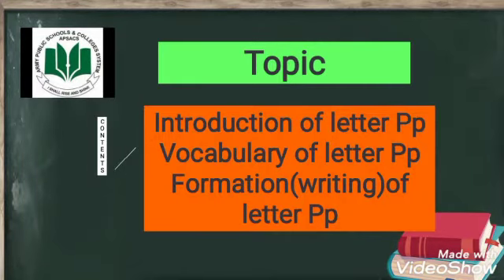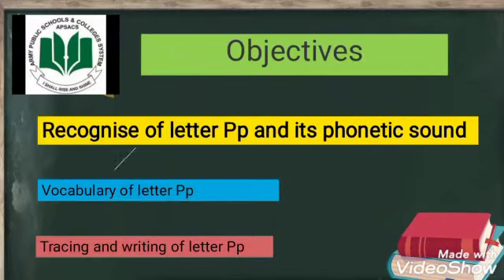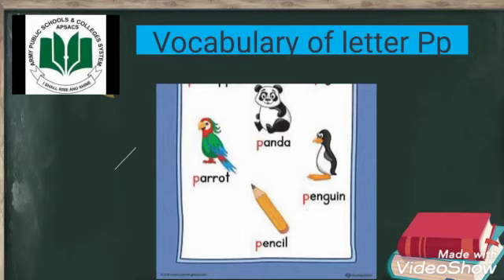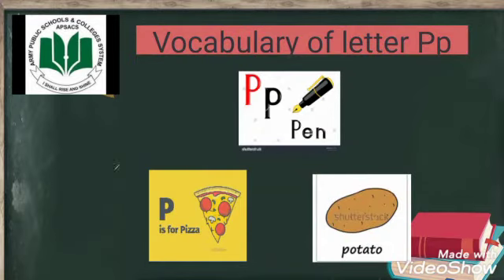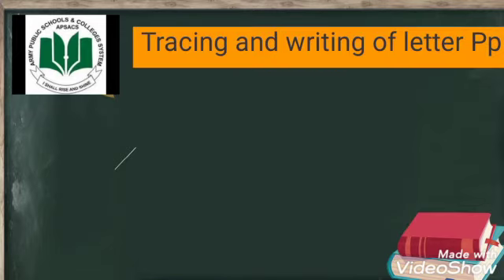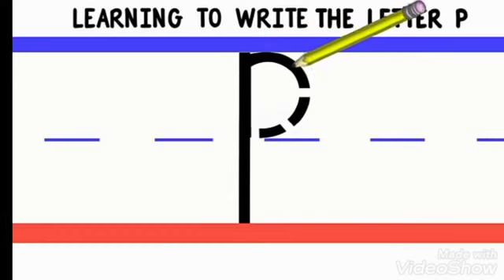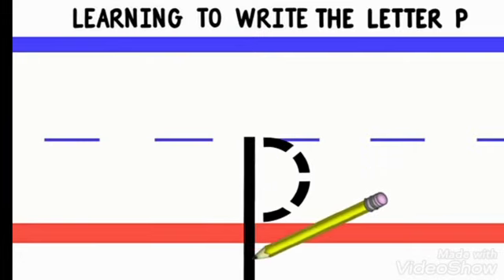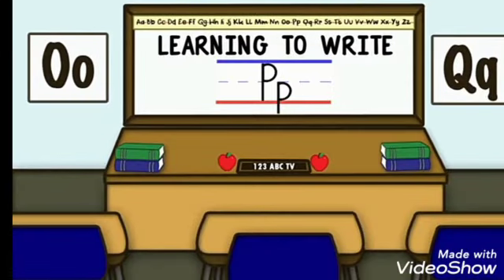Letter Pp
English lesson kg